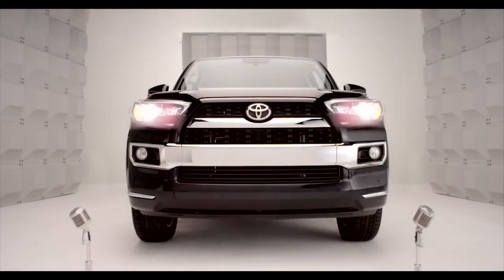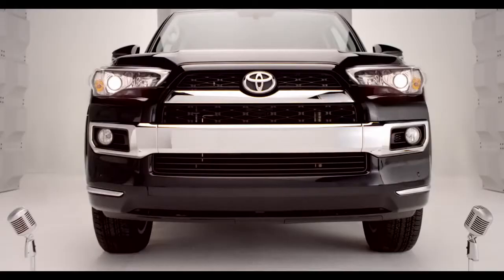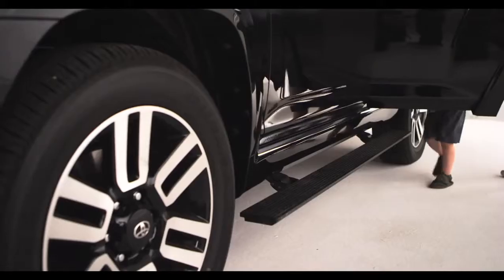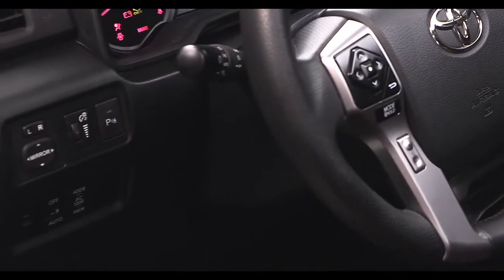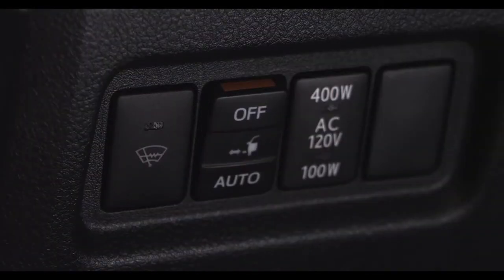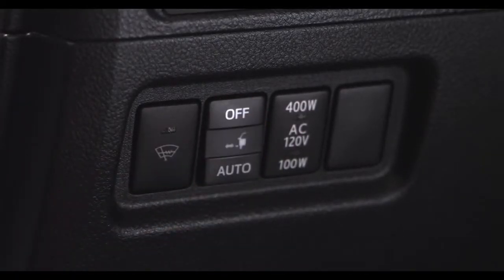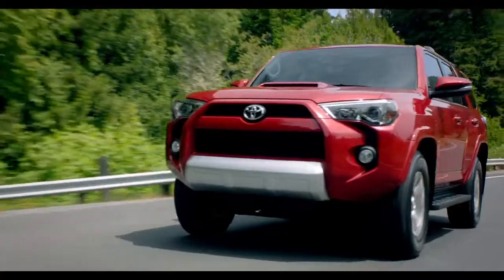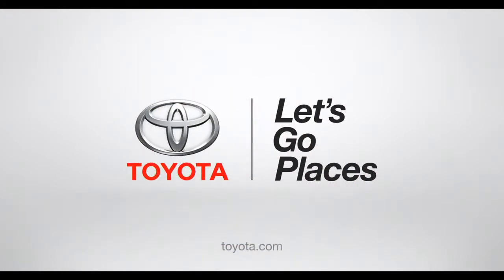4Runner How To Power Running Boards 2014 Toyota 4Runner